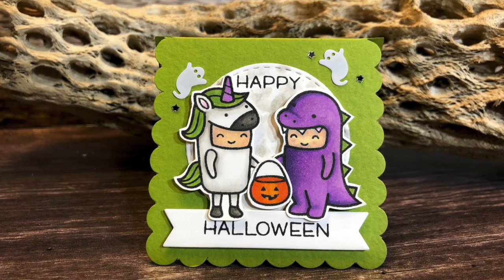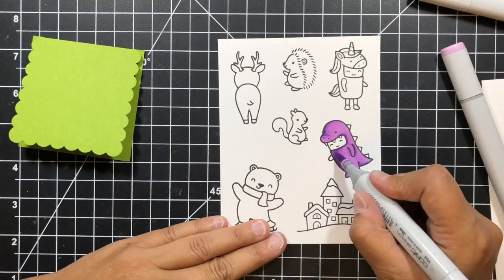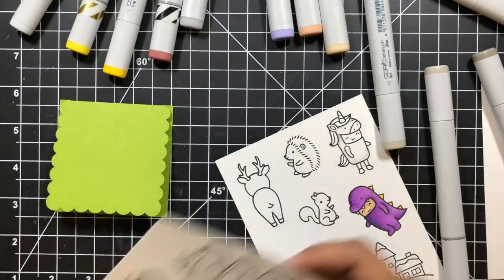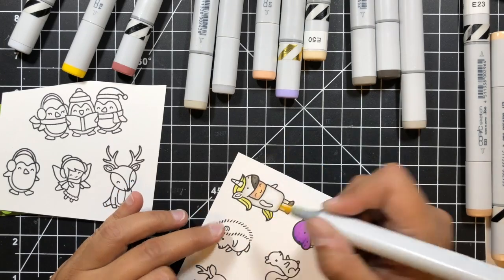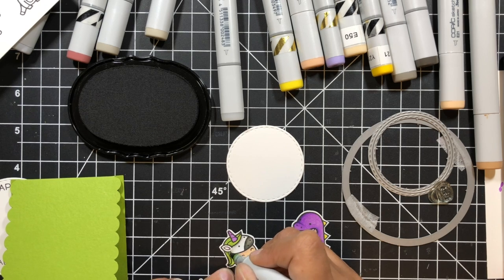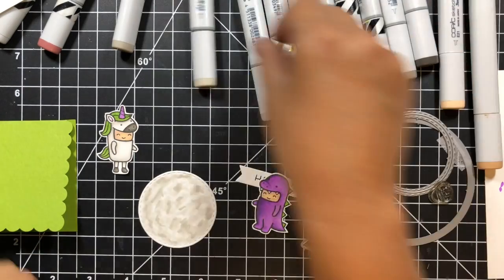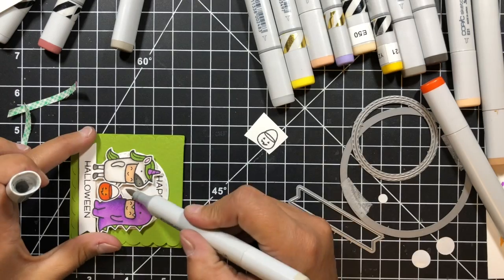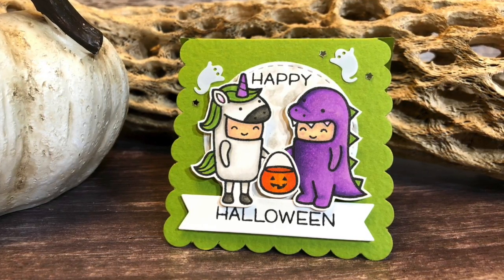Lawn Fawn Halloween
Welcome to Notable Ink! Today I'm Copic coloring up some adorable Lawn Fawn characters for a scene on a 3x3 Bazzill Basics notecard. These small scalloped notecards are perfect for Halloween favor cards.

*Bazzill Basics Paper Scalloped Cards & Envelopes supplied by Cut Cardstock

• Lawn Fawn SET LF17SETCP COSTUME PARTY Clear Stamps and Dies

• Lawn Fawn OUTSIDE IN STITCHED CIRCLE STACKABLES Lawn Cuts

• Little Things From Lucy's Cards GHOSTLY Sparkly Shaker Mix